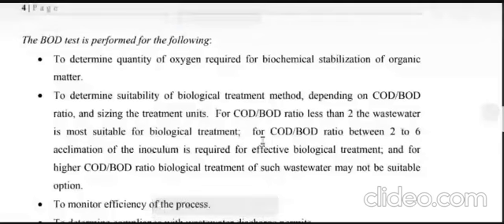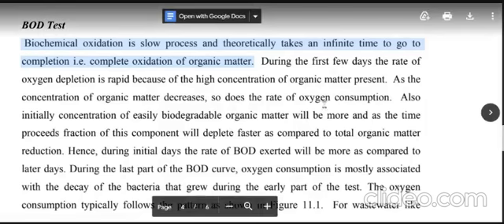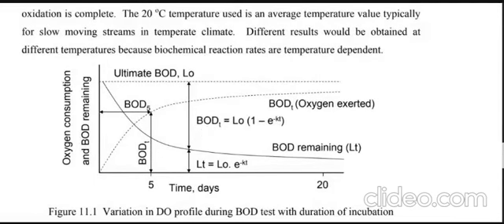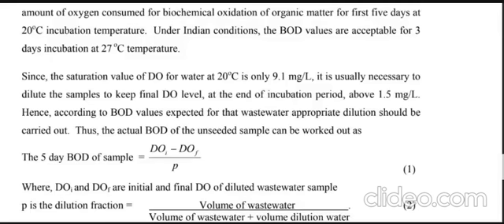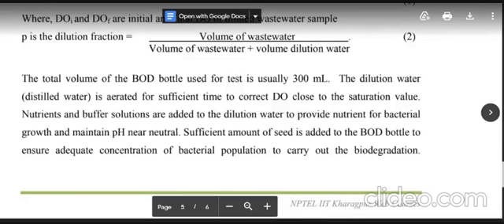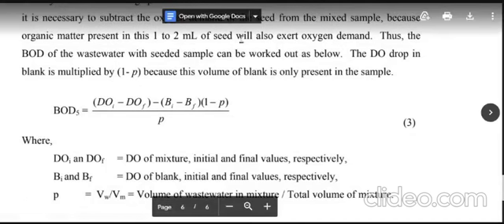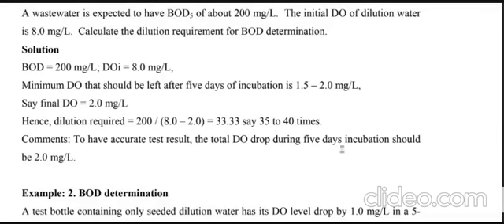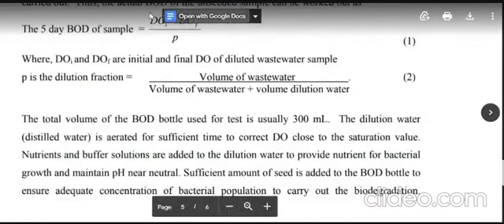Why we consider 5 day for BOD Test.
This video give about what is BOD Test Why it carried out. What is mean by 5 Day BOD Test, Why consider 5 day for BOD Test